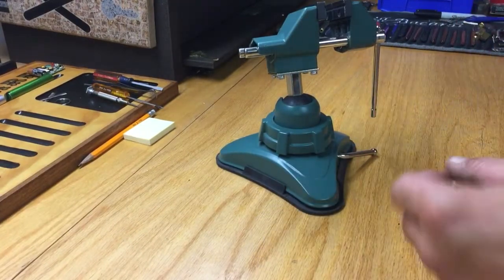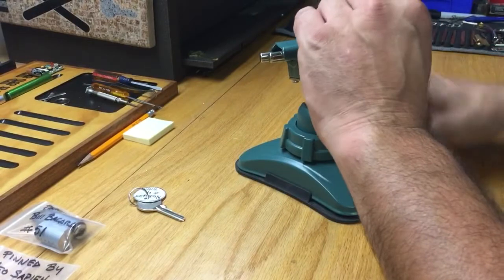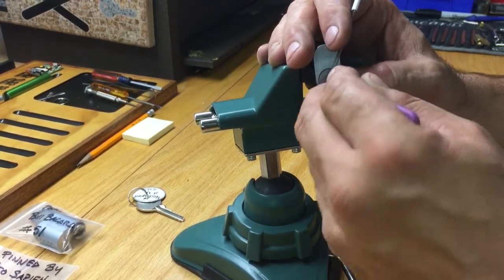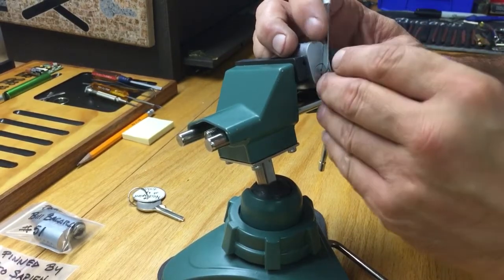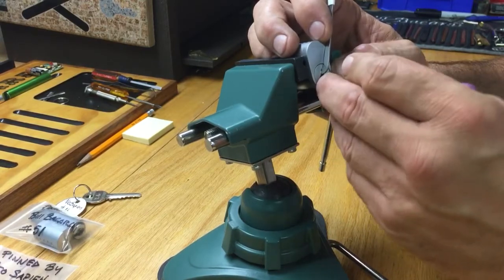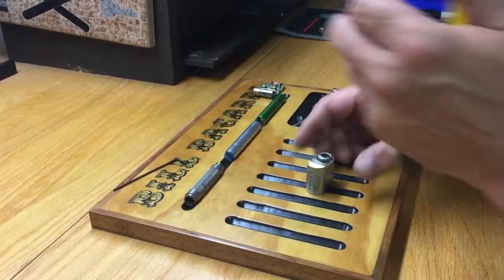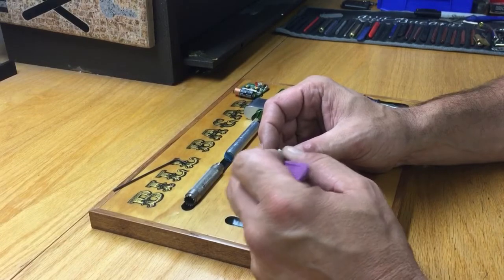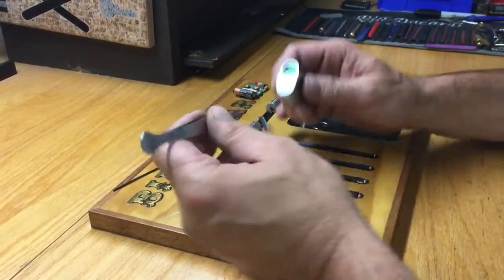#24 Neo Sapien #4 challenge lock SPP'D and gutted